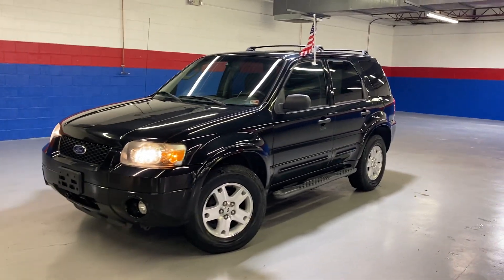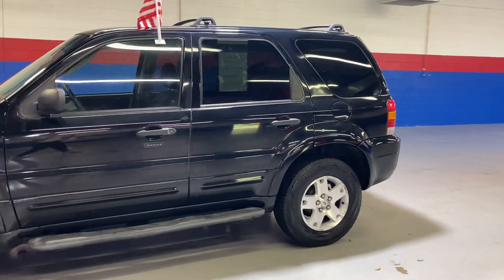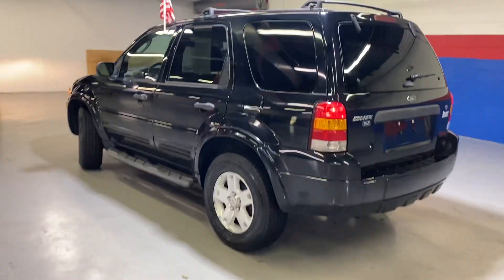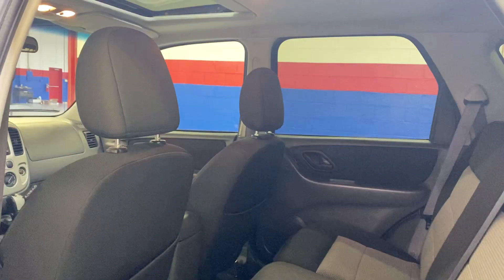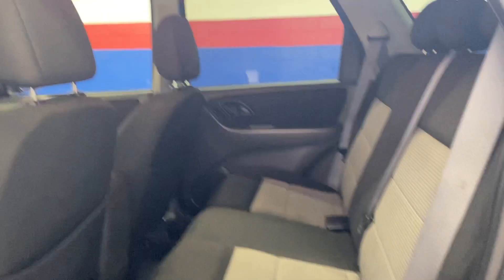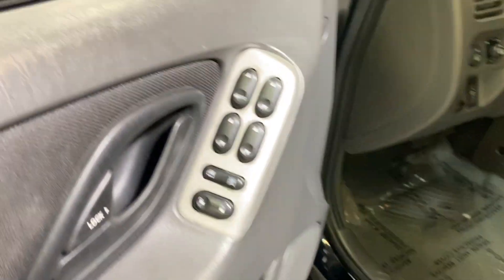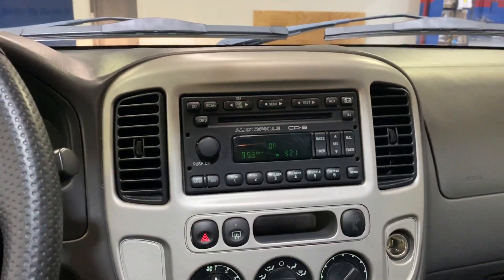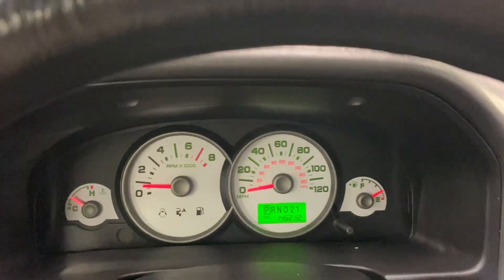2007 Ford Escape XLT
Our 2007 Ford Escape XLT  with a recent state safety inspection and our Signature Life of Loan Service Contract!

It comes with the following features:

-AM/FM Stereo, CD Player
-Cruise Control
-Visor Mirrors

NO CREDIT CHECK! We guarantee approval for in-house financing with the following:

1.Drivers license
2.Full Coverage Insurance
3.$1250 Down Payment